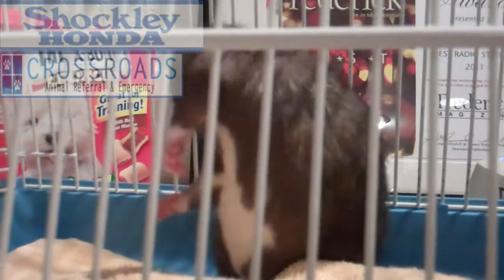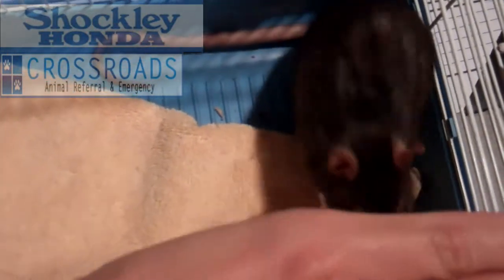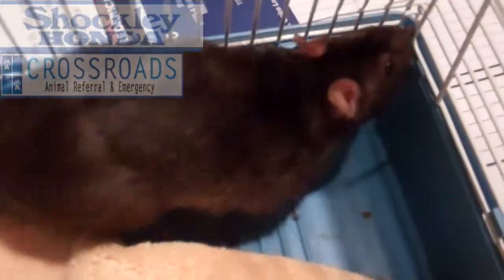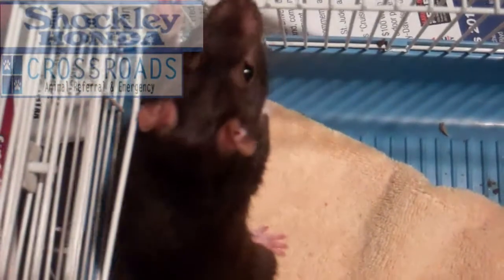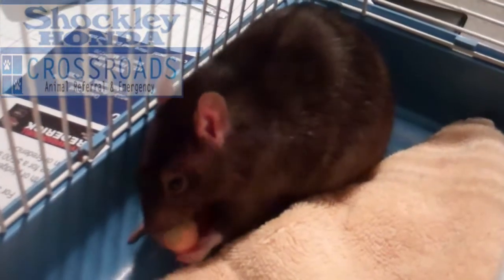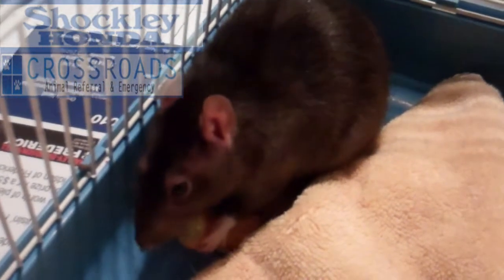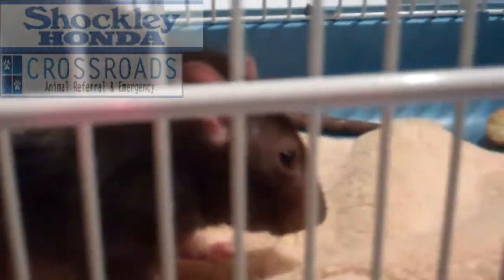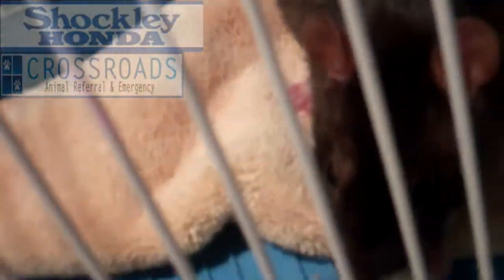Shockley Honda Pet of the Week - 09/13/11